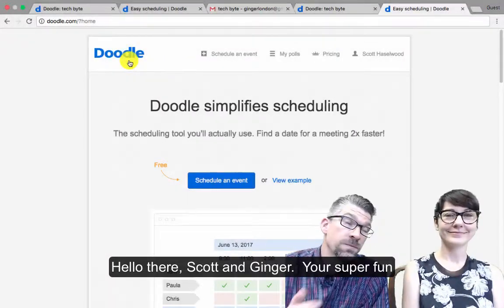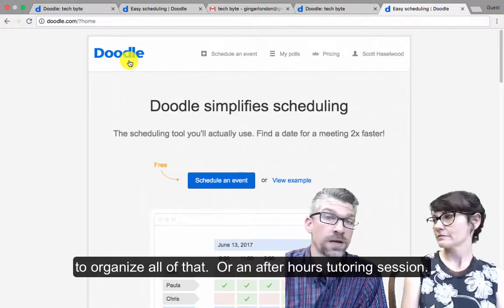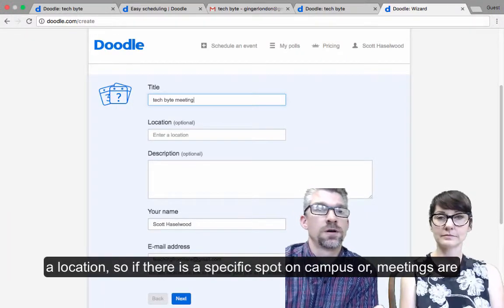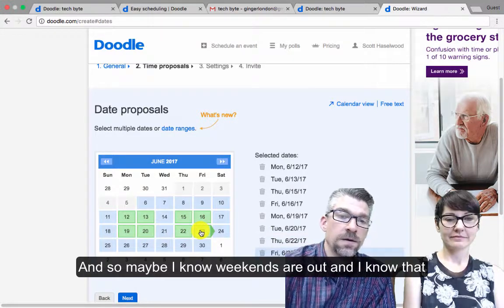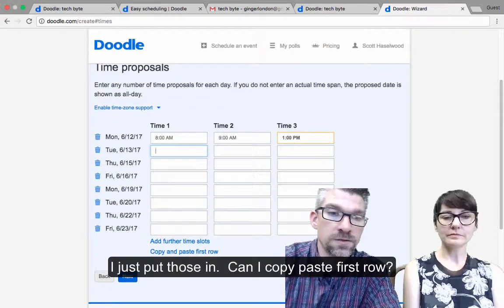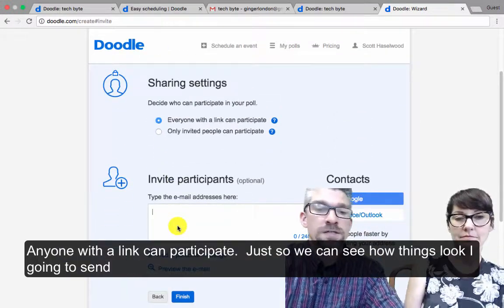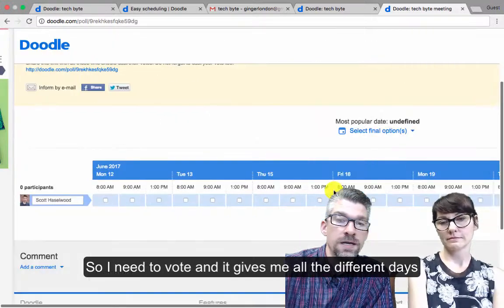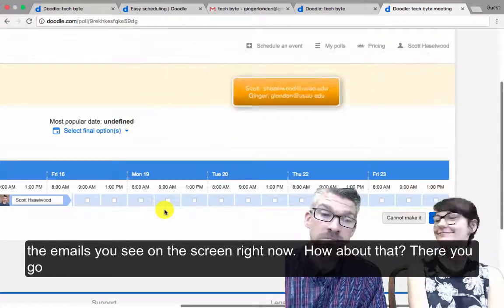Three-Minute Tech Byte: Doodle Poll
Doodle is a great way to organize a group.  Share some open dates and times, then find the best date and time.